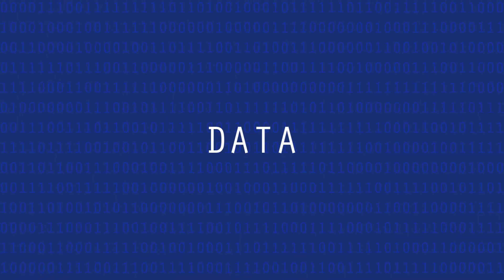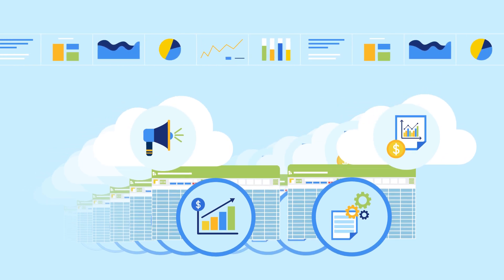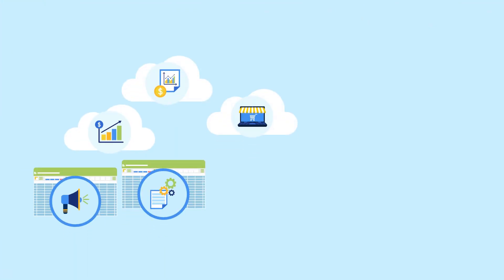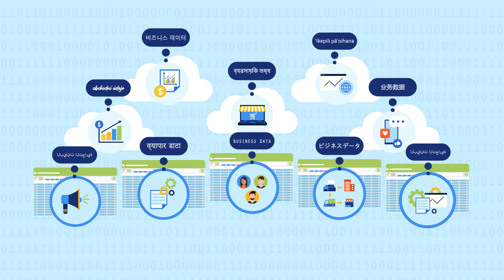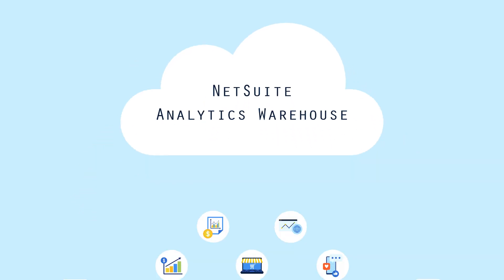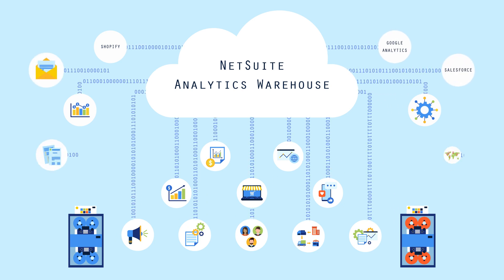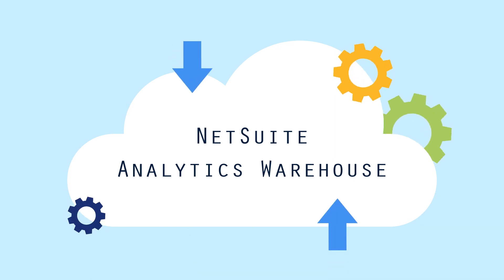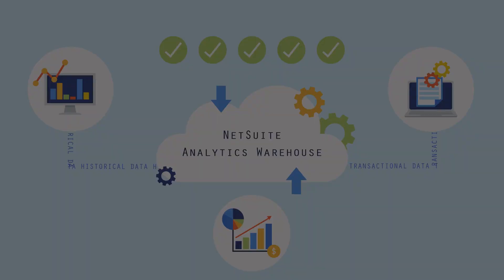How NetSuite Analytics Warehouse Solves Your Big Data Challenges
Although data is one of the most valuable assets a business owns, storing and maintaining historical and transactional data over time is a major challenge. Not to mention, as the volume of data and data sources increases, it’s even more overwhelming to manage and analyze. That’s where NetSuite Analytics Warehouse can help. It’s a cloud-based data warehouse and analytics solution that consolidates all of your data sources–including finance and operational data from NetSuite as well as external sources like Shopify, Google Analytics and Salesforce–all in one place, reducing the burden of migrating and managing data. Furthermore, its self-service analytics and automated reporting combine historical and transactional data from multiple sources, all of which allows you to  make better decisions faster.